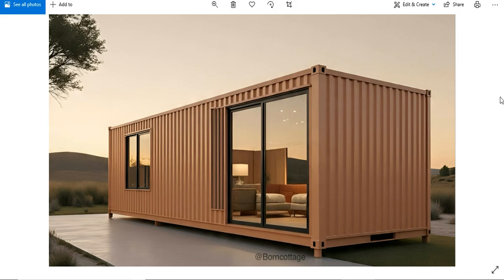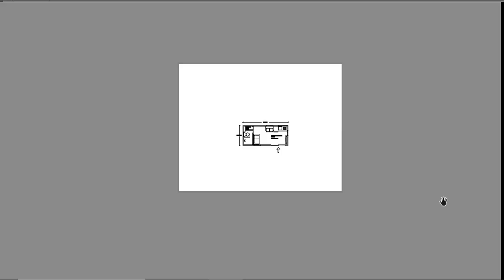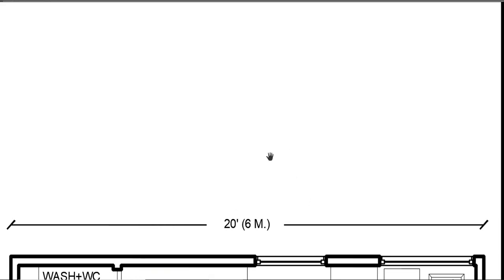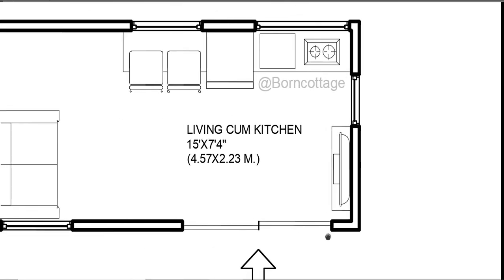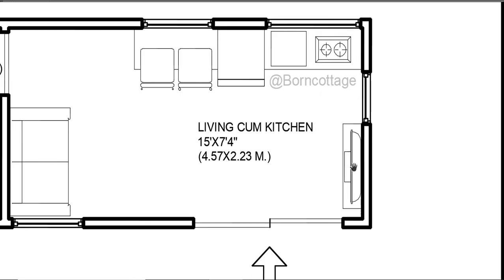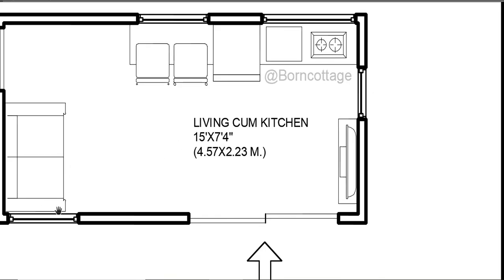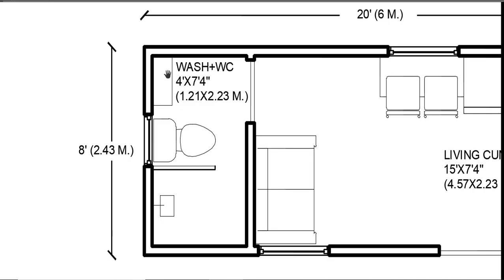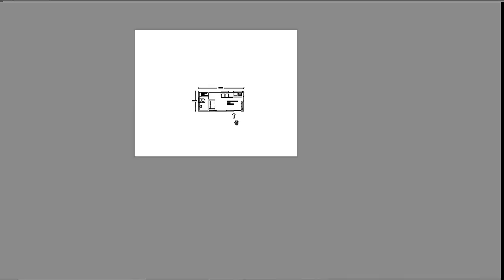Living BIG | 20ft Shipping Container Home | Container House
Shipping Container Homes
Container Homes

Related Keywords-
container house
container homes
shipping container homes
container house build
tiny house design
container home
container homes design
small house design ideas
container house design
container house philippines
tiny house build
tiny homes
living big in a tiny house
tiny house